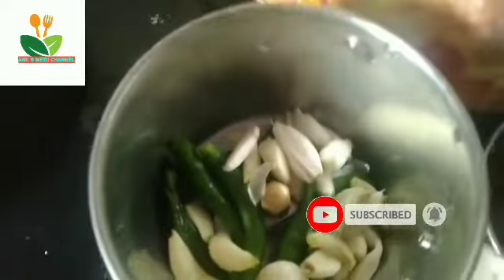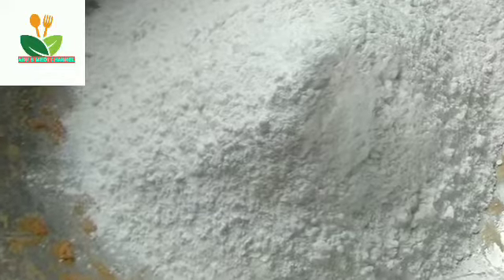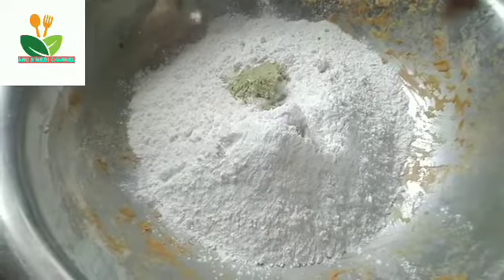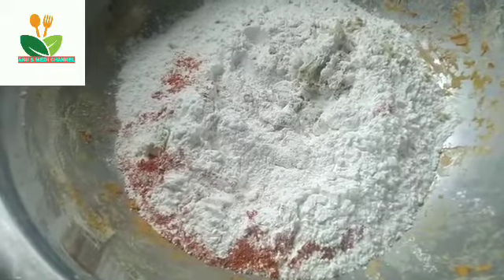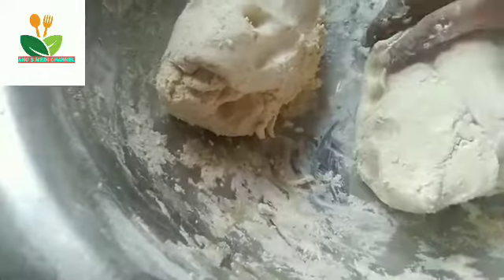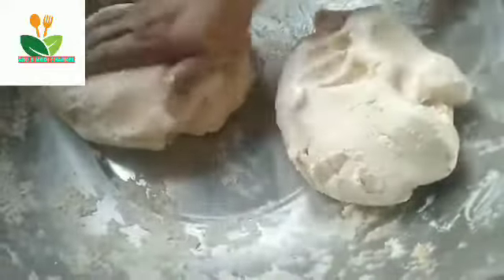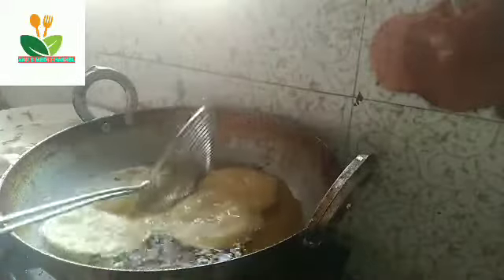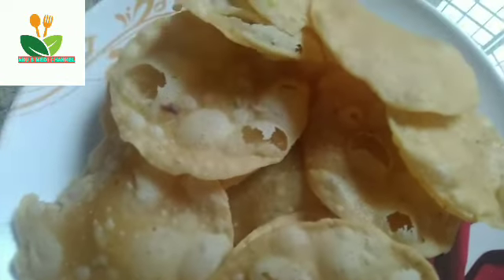బియ్యం పిండి చక్కలు స్వీట్ షాప్ లో కంటే టెస్ట్ గా ఉంటాయి